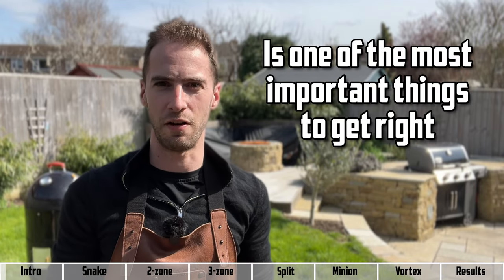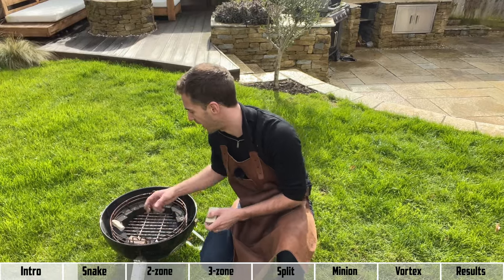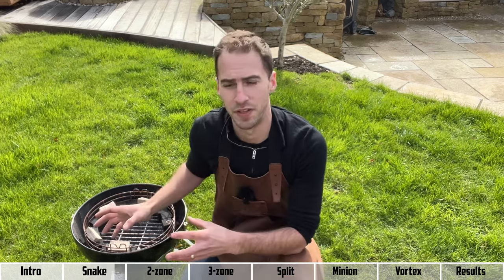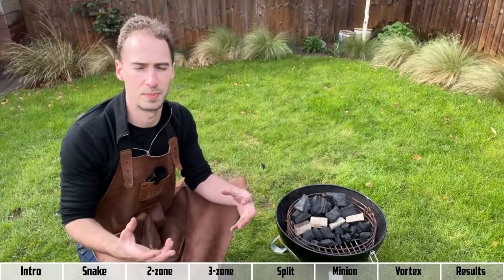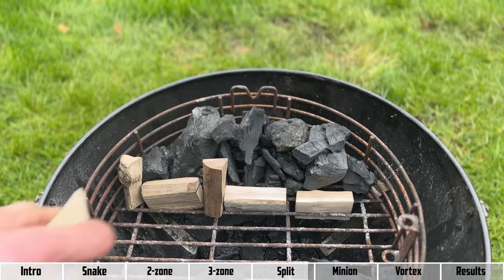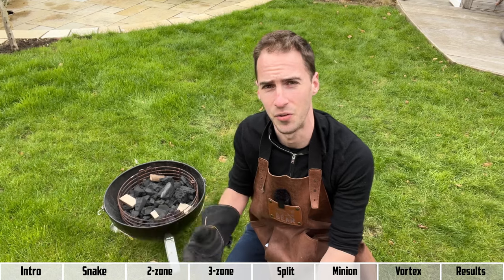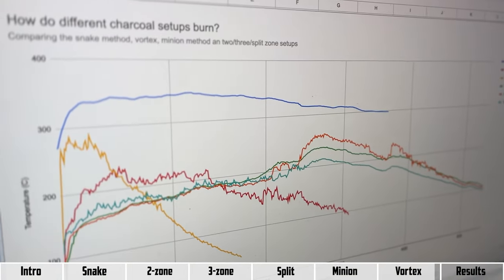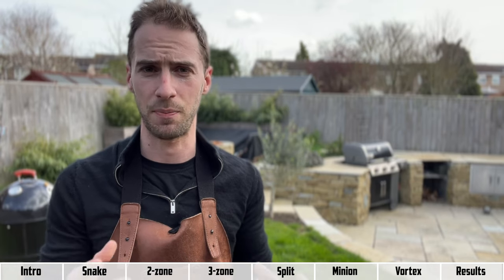6 Charcoal Grill Setups You Need to Know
I tested the temps and burn times of six popular charcoal setups including the snake method, vortex, minion method and various two and three-zone setups to see which setups are best for certain types of cooks.

*Question*
_What are your most used charcoal setups – and why?_

*Equipment Marcus used in this experiment:*
ProQ Smoker
Chimney Starter
Welders gloves

Hey 👋  I'm Marcus and each week I run an experiment testing something BBQ-related to help you level up your BBQ knowledge. From busting BBQ myths and using my background in data science to decipher optimal ways to hit the juicy, tender and flavourful trifecta, this show is unapologetically for the nerds of BBQ.